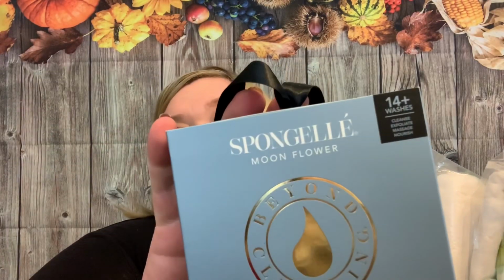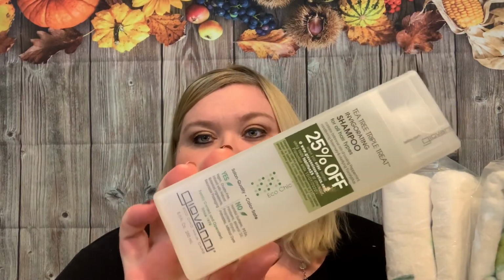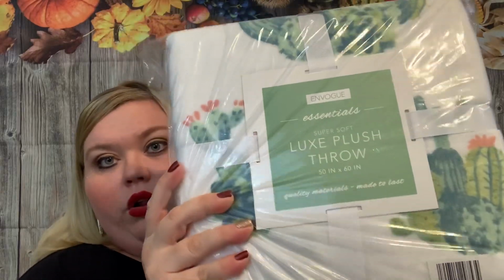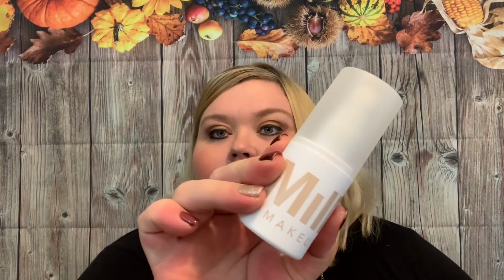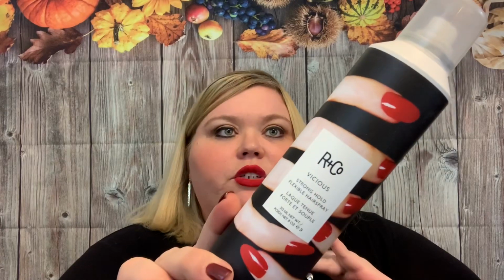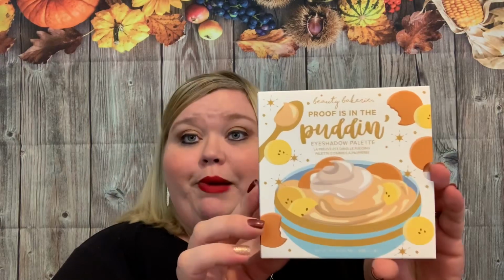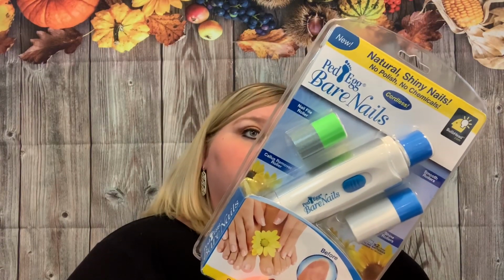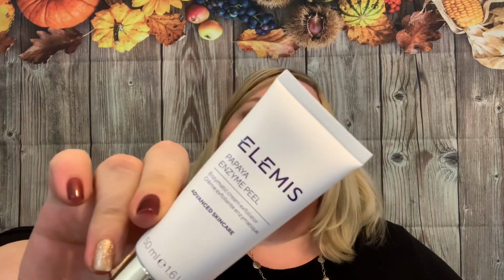FabFitFun Winter 2019 Add Ons & Mystery Bundle